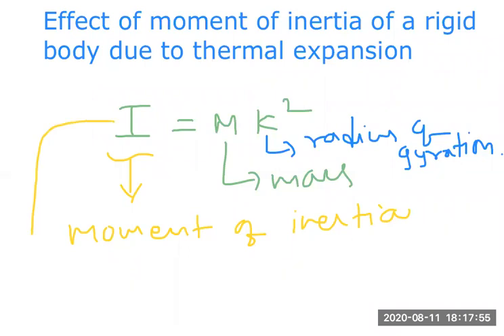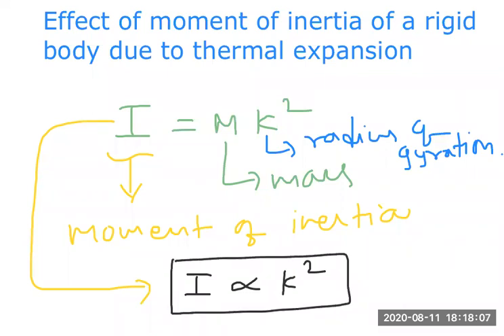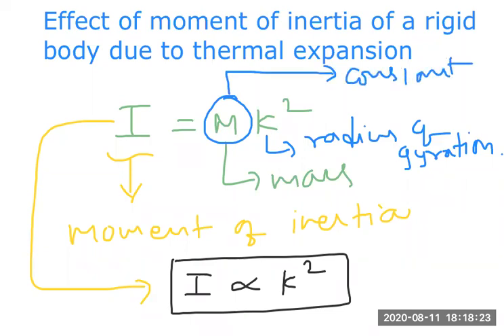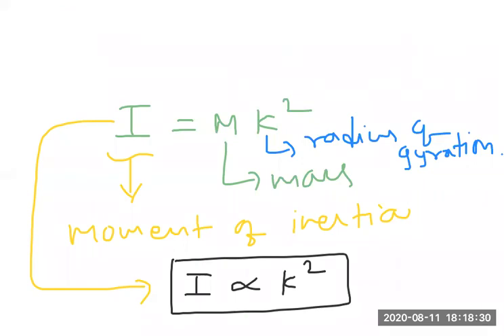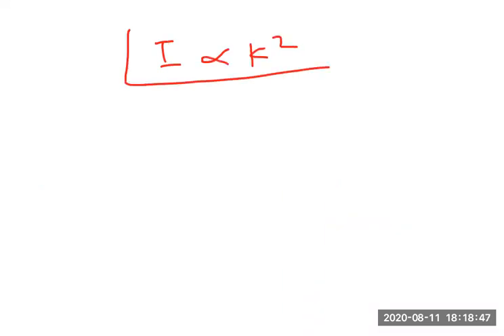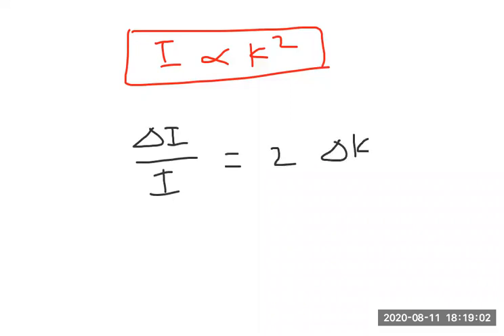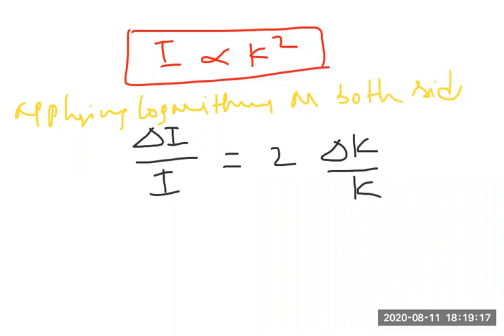Moment of inertia and angular velocity effect due to thermal expansion by GAUTAM PHYSICS FACULTY